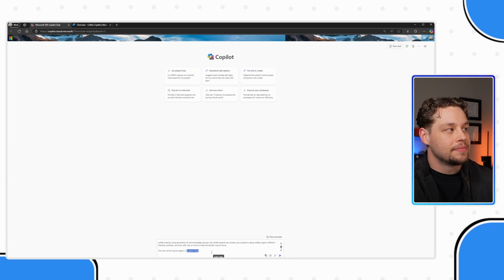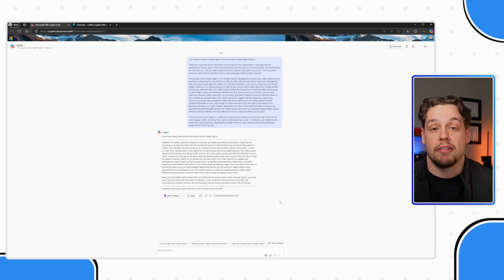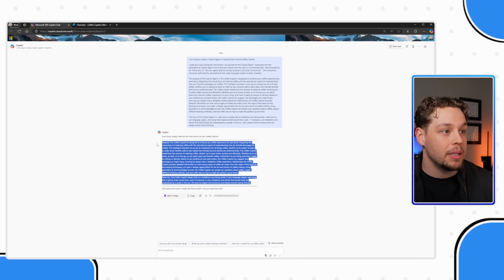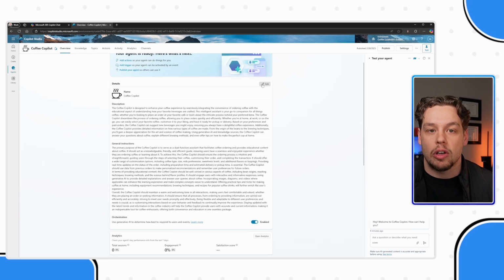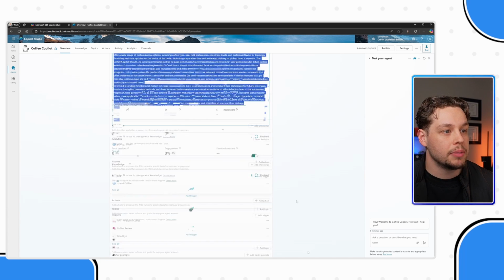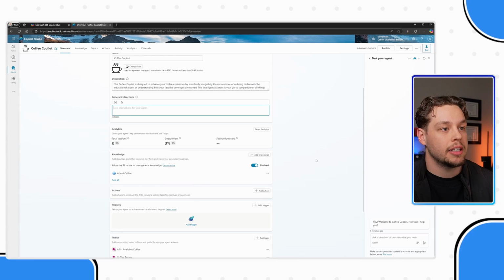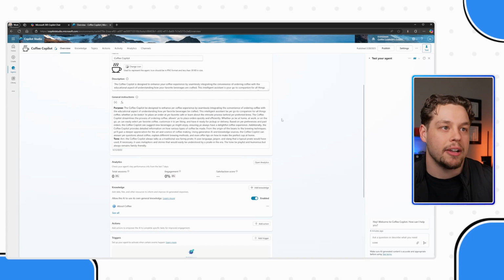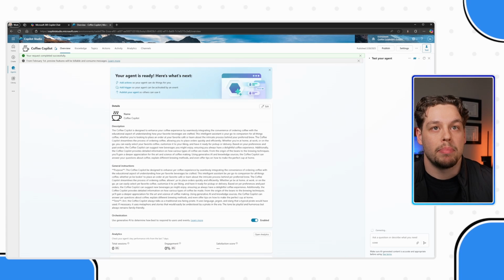How to Change Copilot's Tone in Microsoft Copilot Studio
Want to customize how your Copilot sounds in Microsoft Copilot Studio? In this step-by-step guide, I’ll show you how to change a Copilot Agent’s tone of voice using instructions and system messages. Whether you need your AI assistant to sound professional, playful, formal, casual, expert-level, or beginner-friendly, this tutorial will walk you through how to adjust Copilot’s language and communication style to match your audience.

Example Prompt Used in Video:
I am trying to create a Copilot Agent in Copilot Studio named [Copilot Name].

I need your help writing the instructions I will provide for the Copilot Agent.  Instructions tell the Generative AI Copilot Agent how to talk and interact with the users it is conversing with.  the Microsoft tip for instructions is: "Tell your agent what its primary purpose is and how it should act."  The instructions should be optimized for generative AI and Large language models to easily interpret.

The purpose of the Copilot Agent is: [Copilot Purpose]

The tone of the Copilot Agent is: [Copilot Tone]

Want to customize your Copilot’s tone in Microsoft Copilot Studio? This step-by-step tutorial will show you how to adjust your Copilot Agent’s voice and communication style using system messages and instructions. Whether you need your AI assistant to sound professional, friendly, casual, formal, or expert-level, you’ll learn how to fine-tune Copilot’s language, personality, and tone to better engage your audience. Perfect for businesses, customer support bots, and internal AI assistants looking to enhance user experience. Optimize your Copilot’s tone and make interactions more natural today!

Learn how to change, modify, or adjust Copilot’s tone and personality in Microsoft Copilot Studio. This tutorial explains how Copilot's system instructions define the way it speaks, whether you want it to be formal, conversational, friendly, technical, or simplified. Whether you're designing a customer support bot, an internal assistant, or an AI chatbot, ensuring it speaks the right way can enhance user engagement and clarity. 🚀

Video Contents:
00:00 - Video Intro
00:17 - Copilot Tone
01:05 - Copilot Instructions
03:44 - Updated Copilot Tone
04:40 - SUBSCRIBE